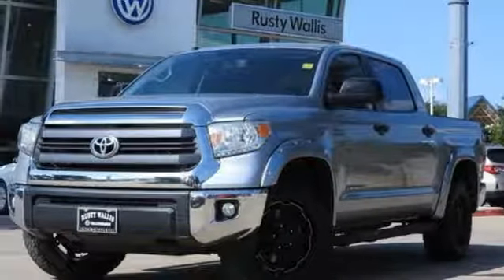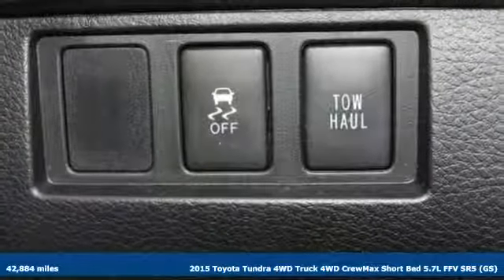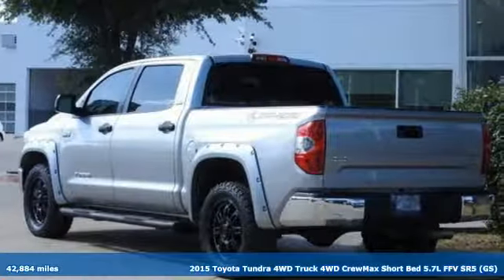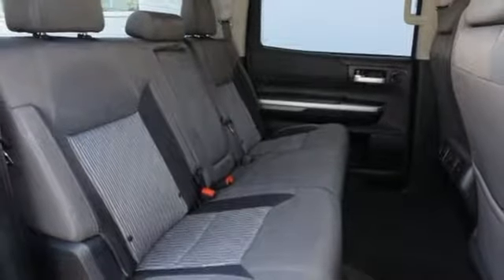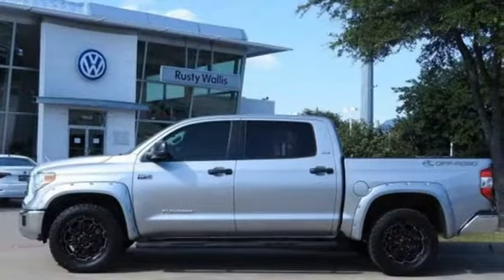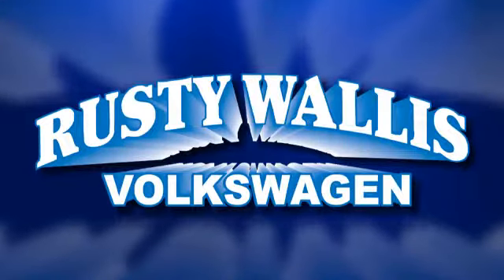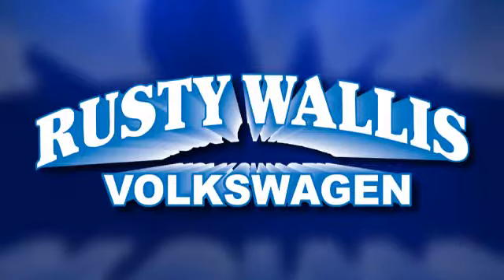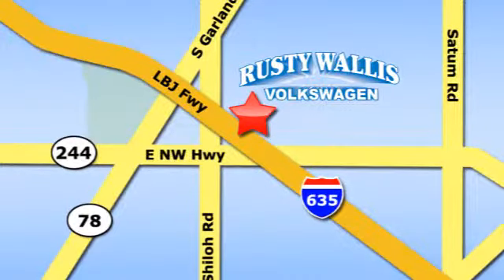Used 2015 Toyota Tundra 4WD Truck Dallas TX Garland, TX P7682 - SOLD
Year: 2015
Make: Toyota
Model: Tundra 4WD Truck
Trim: SR5
Engine: 8 Cyl - 5.7 L
Transmission: Automatic
Color: Silver
Interior: Black
Mileage: 42884
Stock #: P7682
VIN: 5TFDW5F17FX425485
Clean CARFAX. Silver 2015 Toyota Tundra SR5 5.7L V8 4WD Automatic Electronic with Overdrive 5.7L 8-Cylinder SMPI DOHC CLEAN CAR FAX, BLUETOOTH, BACK UP CAMERA, NAVIGATION, ALLOY WHEELS, Passed Dealer Inspection, Recent Oil Change, Vehicle Detailed, 4-Wheel Disc Brakes, 6 Speakers, ABS brakes, Air Conditioning, Anti-Theft Immobilizer w/Alarm, Auto-Dimming Rear-View Mirror, Brake assist, Compass, Dual front impact airbags, Dual front side impact airbags, Electronic Stability Control, Exterior Parking Camera Rear, Front Bucket Seats, Front fog lights, Heated door mirrors, HomeLink Universal Transceiver, Illuminated entry, Low tire pressure warning, Outside temperature display, Panic alarm, Power door mirrors, Power windows, Radio: Entune Audio Display AM/FM/HD w/CD Player, Rear step bumper, Rear window defroster, Remote keyless entry, SIRIUSXM Satellite Radio, Speed control, Speed-sensing steering, SR5 Upgrade Package, Tachometer, Tilt steering wheel, Traction control, Urethane Tilt/Telescopic Steering Wheel, Voltmeter.brbrRecent Arrival! Odometer is 3573 miles below market average!brbrAwards:br * 2015 KBB.com Best Resale Value AwardsbrbrbrReviews:brbr * The 2015 Tundra full-size pickup truck has allure with Toyota's reputation for quality in general and this model's excellent resale value in particular. It also has deep American roots: The truck was designed and is made in America. Source: KBB.combr * Strong V8 powertrains; large double cab with traditional rear doors; colossal CrewMax cab; unique off-road-themed TRD Pro model. Source: Edmundsbr * Toyota's full-size truck, the Tundra is a hard-core workhorse with an edgy, and exciting look that stands out from the competition. Dependent on trim, it is available in 3 sizes: Regular Cab, Double cab, and CrewMax and engine possibilities that include a 4.0L V6 with 270HP, a 4.6L i-FORCE V8 with 310HP, or the absolutely incredible 5.7L V8 with 381 HP and 401 lb.-ft. of torque. As an option on all models, you can get it with 4WDemand part-time 4WD with electronically controlled transfer case, Automatic Limited-Slip Differential and Traction Control. For the exterior, it has a hood that is higher, a grille that is wider and with a different look for each of the 5 available trims. The Tundra's body has a much more aggressive look overall with strong chiseled angles, newly squared off fenders, and a restyled tailgate with a large embossed Tundra logo and an integrated spoiler. Bluetooth and a Backup camera now come standard on all models. The Base Model SR comes with the Entune audio system with a 6.1-inch touch-screen, a USB port, and cruise control. Step up to the SR5 trim and gain a 7-inch touch-screen, HD Radio, and a manual sliding window in the rear. In the Limited trim, enjoy power and heated leather front bucket seats, navigation and dual-zone climate control. The Platinum adds even more with LED daytime running lights, a power tilt/slide moonroof, Entune Premium JBL Audio with App Suite and Navigation, 20-inch alloy wheels, and parking assist sonar. The 1794 Edition, which is Western in theme, is in honor of the founding year of the Texas ranch where the factory that builds the Tundra now sits. Having many of the same features as the platinum, it uses ultra-suede accents, saddle brown leather, and wood-style trim. Source: The Manufacturer Summary

Address:
12635 Lyndon B Johnson Freeway